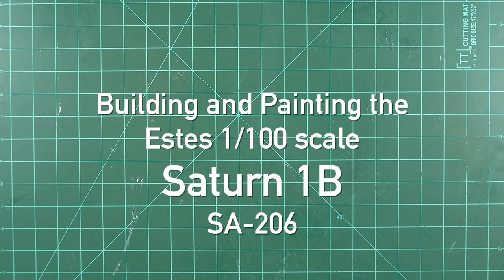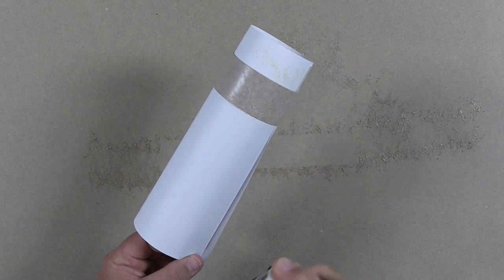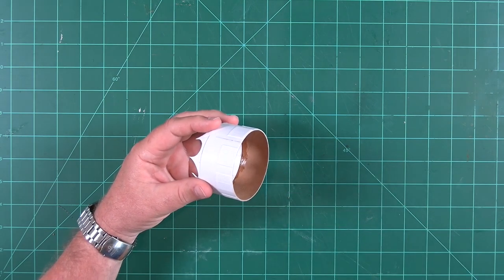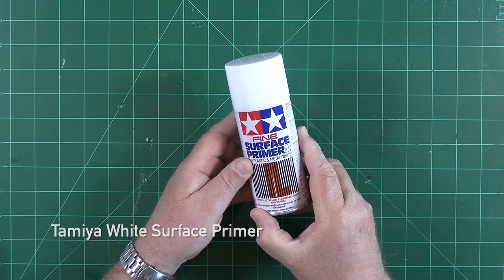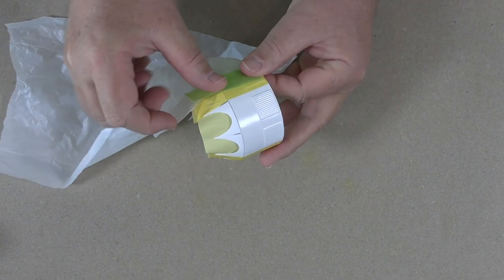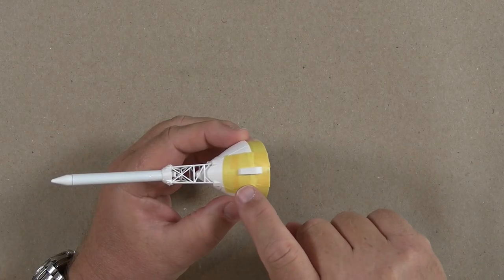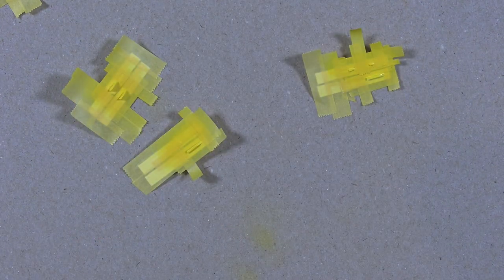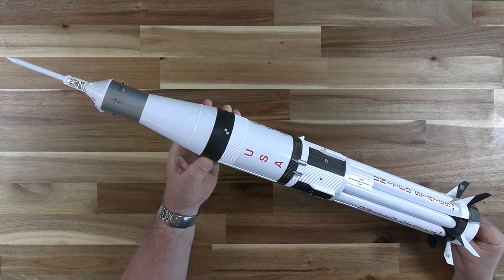Why Do I Have Glue In My Hair? Building the Estes Saturn 1B For Both Newbies And Pros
You'll have a seat at the workbench as an experienced scale modeler tackles the recently released 1/100 scale Saturn 1B kit from Estes!  Learn how to apply vacuform wraps without vitriol, mask without misery, paint a roll pattern painlessly, and even apply delicate decals without drama.  While this session is aimed at builders who have never tackled a big scale project, even grizzled, paint-stained veterans with epoxy under their fingernails should be able to pick up some new tricks.